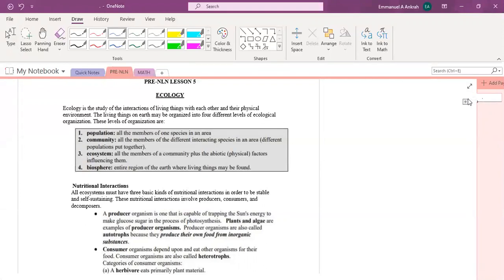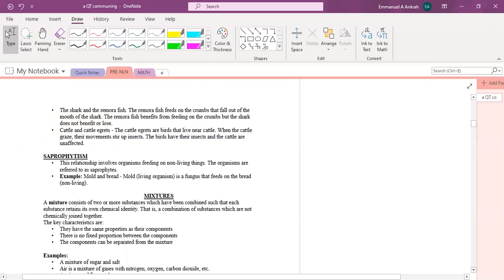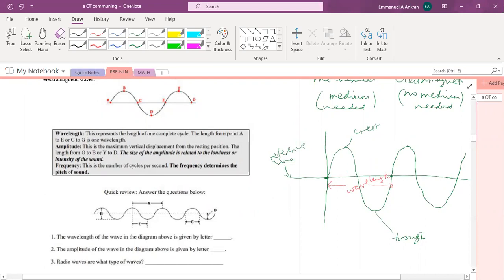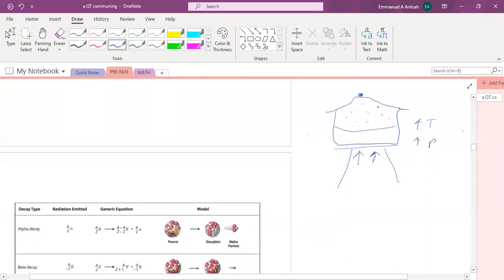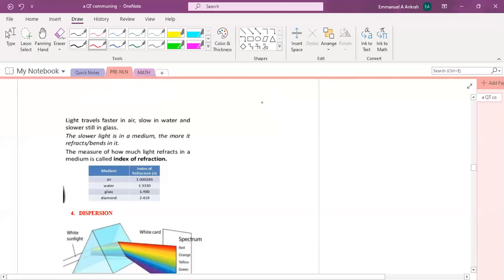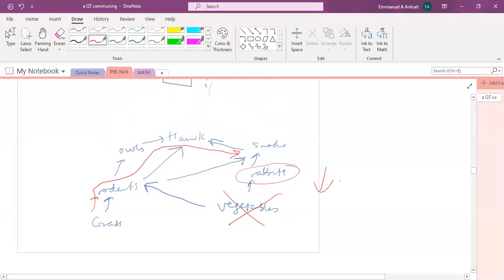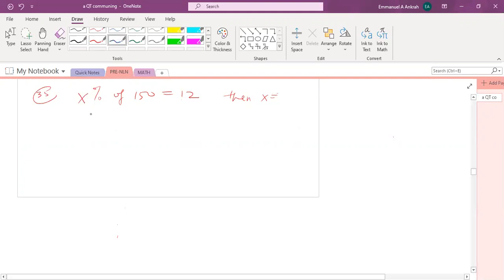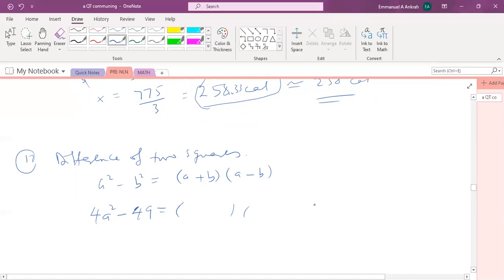PRE-NLN LESSON 5-ZOOM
This lesson covers the following topics:
1. The food chain and web
2. Properties of light
3. Ecology
4. Feeding relationships
5. The electroscope
6. Catalyst and Enzymes